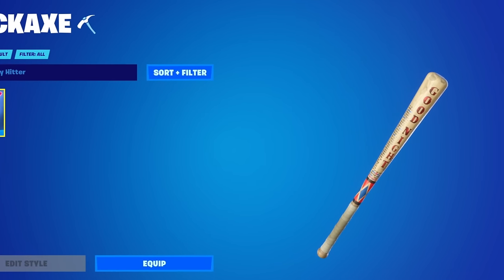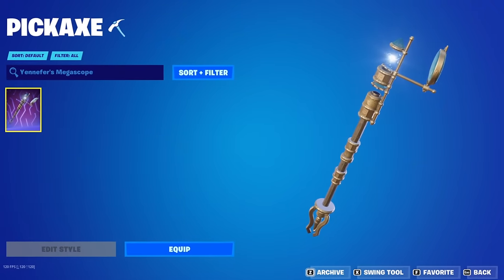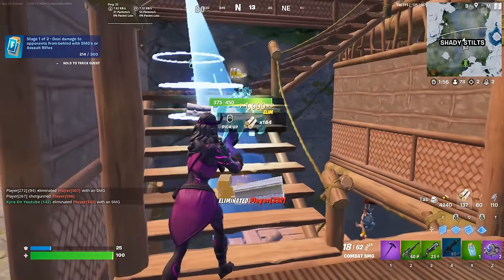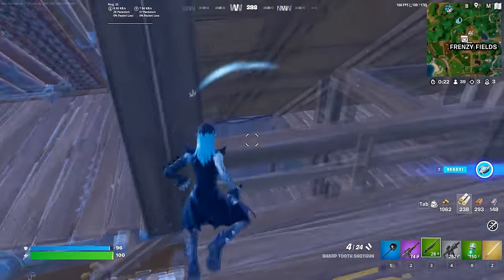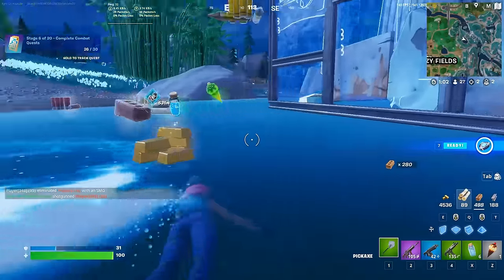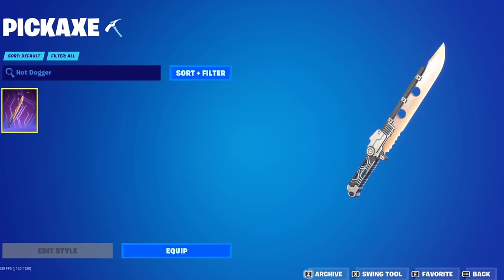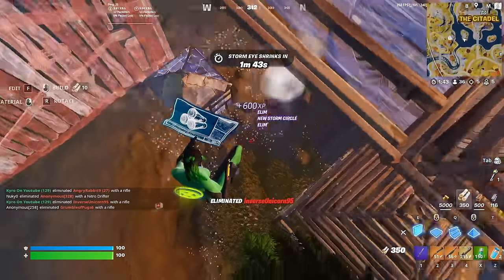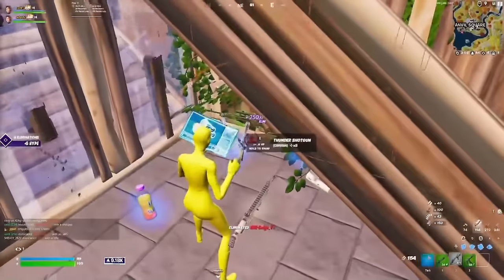27 Most TRYHARD Pickaxes.. (Fortnite)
27 Pickaxes Only TRYHARDS OWN.. (Fortnite)
In This fortnite video we are looking at the 27 Best Pickaxes That ONLY Tryhard Players Own In Fortnite! What Fortnite Pickaxe Do You Think Is The Best?